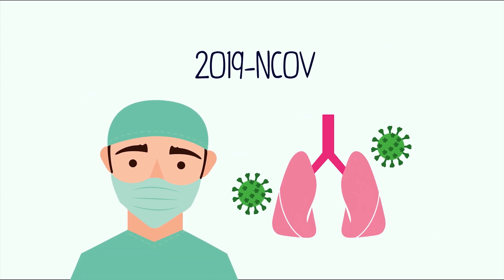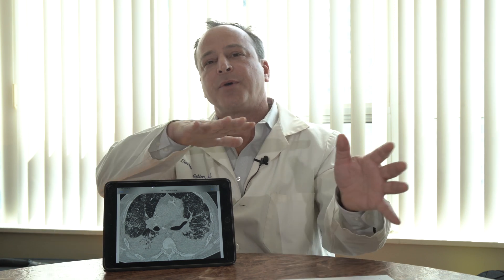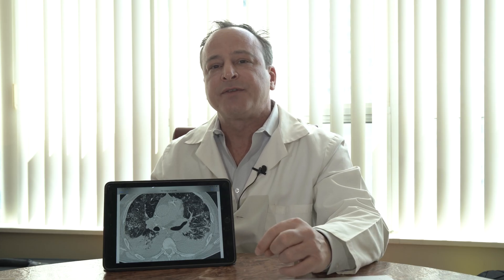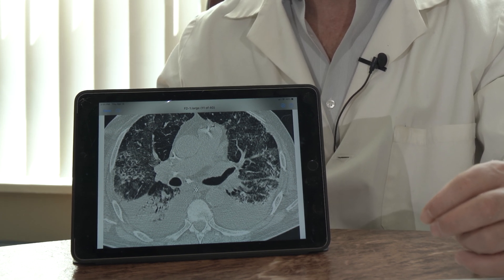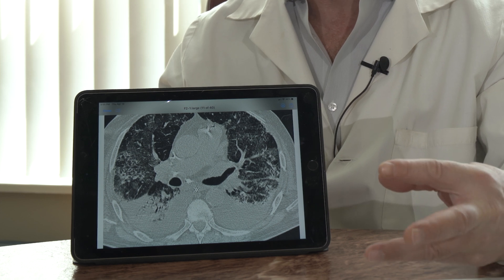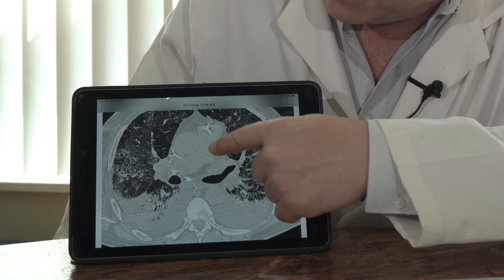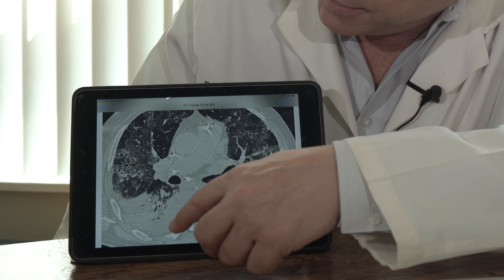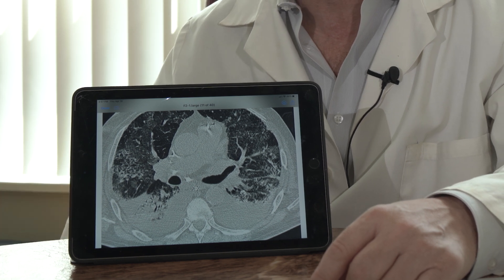What Does Corona-virus Do To The Lungs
COVID-19 can cause a range of breathing problems, from mild to critical. Older adults and people who have other health conditions like heart disease, cancer, and diabetes may have more serious symptoms.